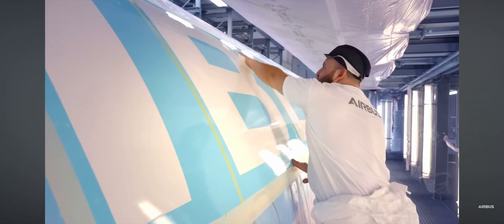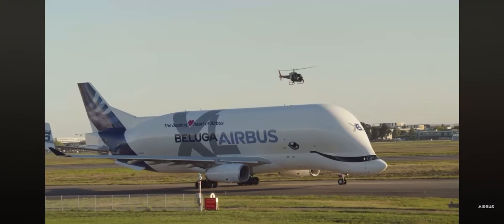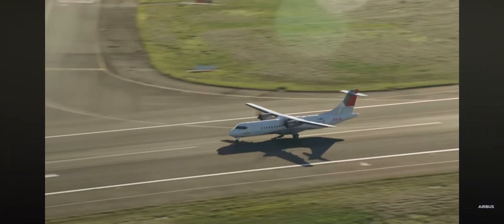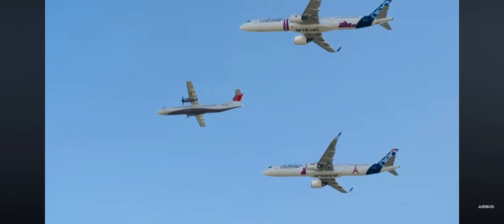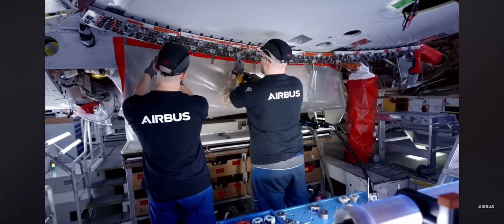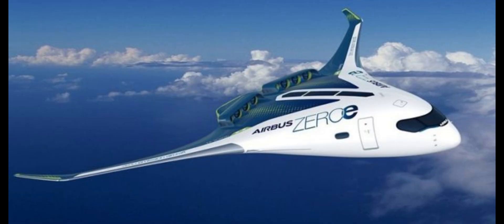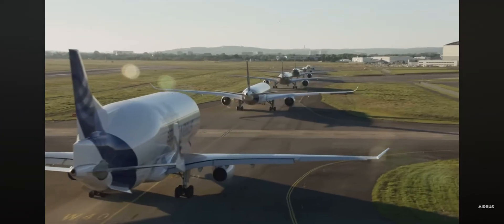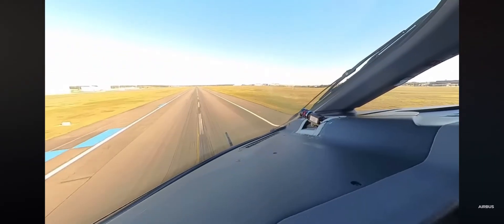Its time to talk about the Airbus ZERoe Project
In this video i discuss the facts about the Airbus ZEROe project launched in 2020